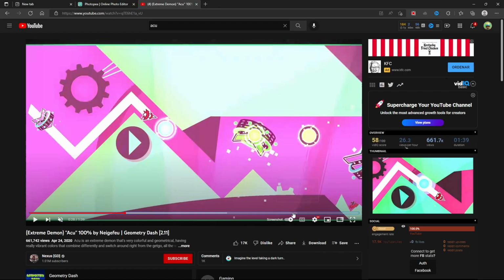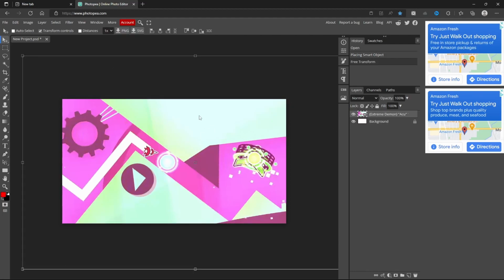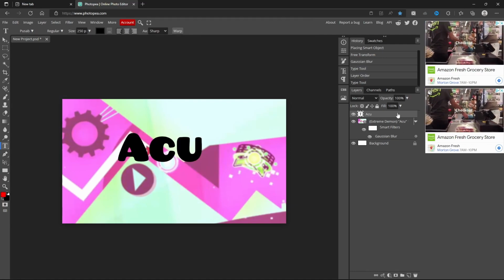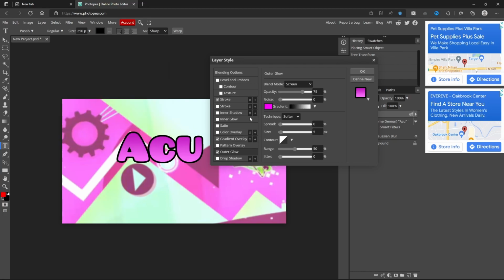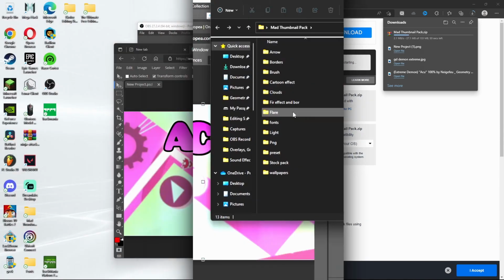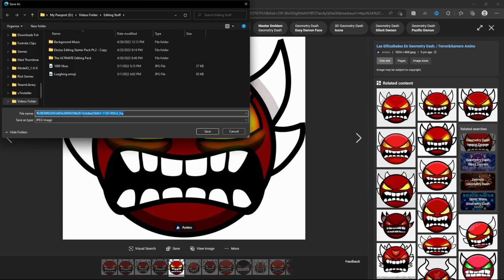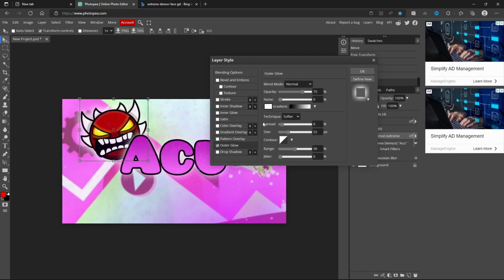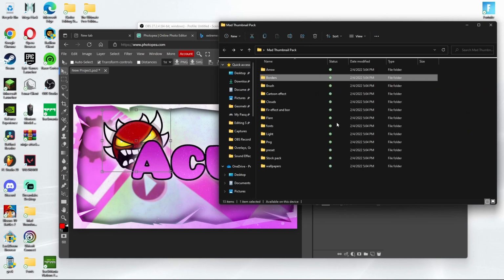How to make a Geometry Dash thumbnail for FREE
Chapters

0:00 Project Settings and Intro
0:27 Background
1:33 Rescaling and positioning
2:10 Blur
2:38 Text
5:21 Glow
6:52 Demon Face & BG Remover
8:50 Borders
9:45 Outro